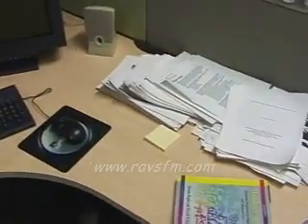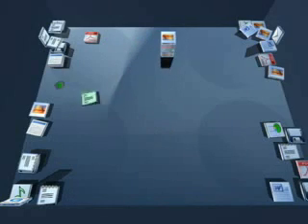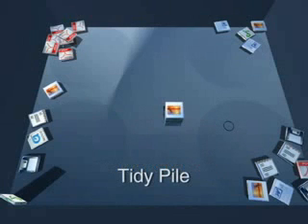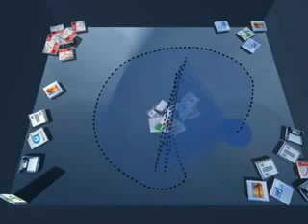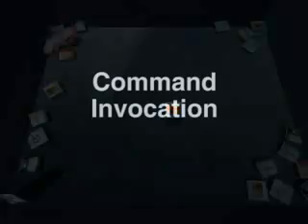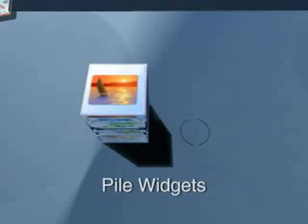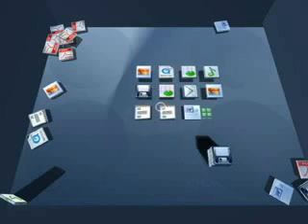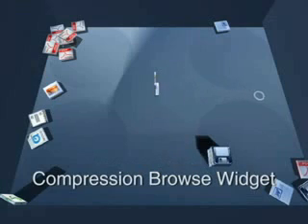Bump Top 1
Latest Invention for Desktop Computers